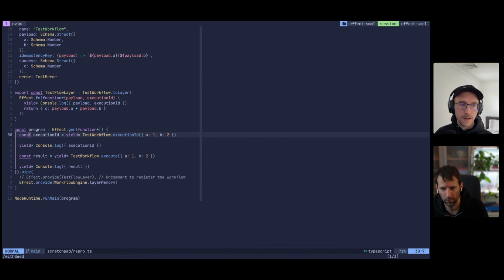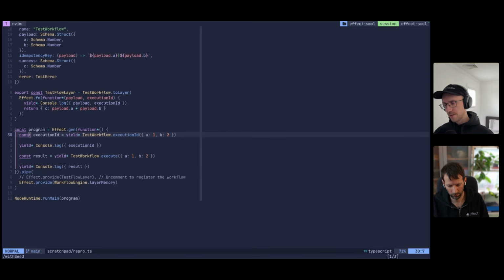Drizzle ORM vs Effect SQL: Migrations, DX & Use Cases